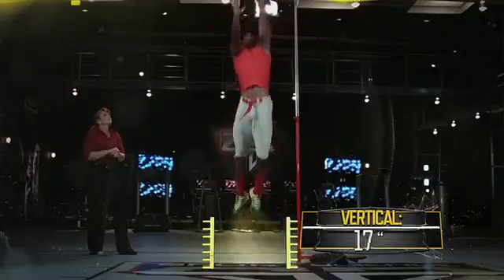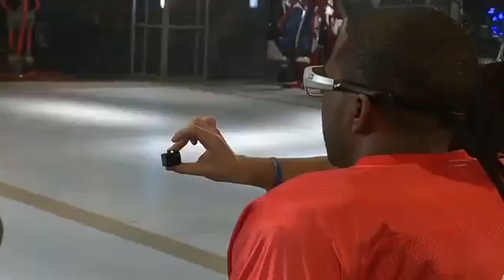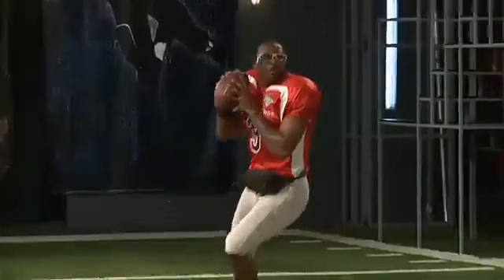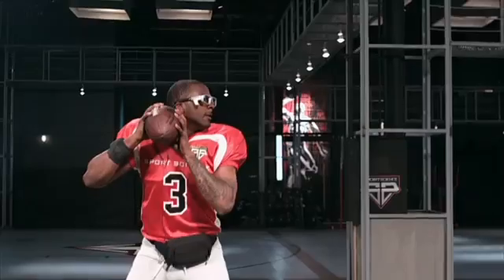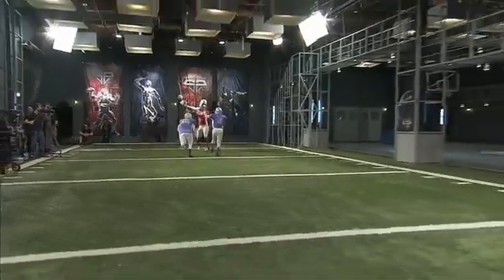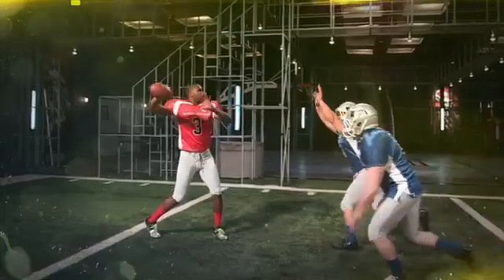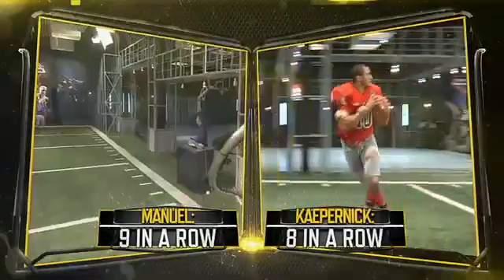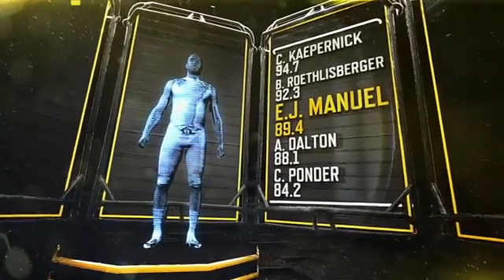Sport Science E.J. Manuel tested with SMARTSPEED